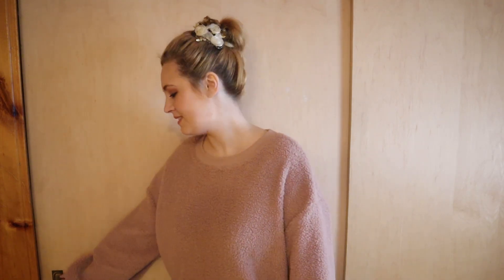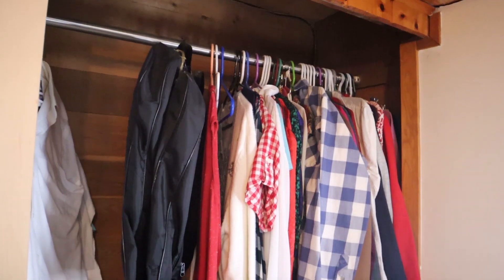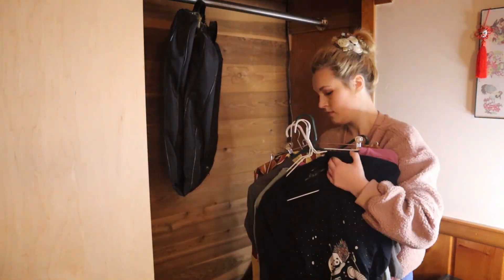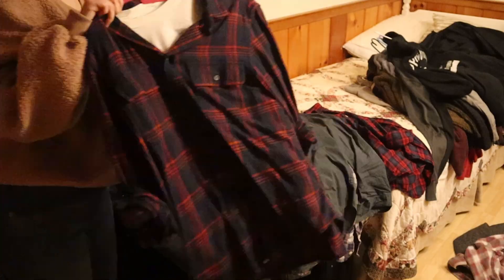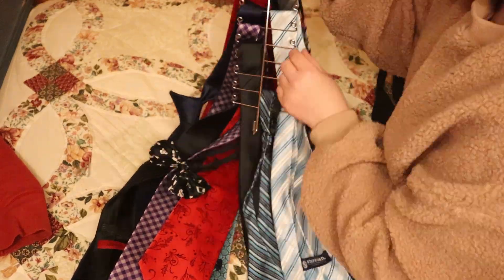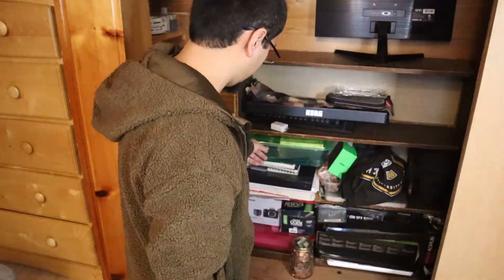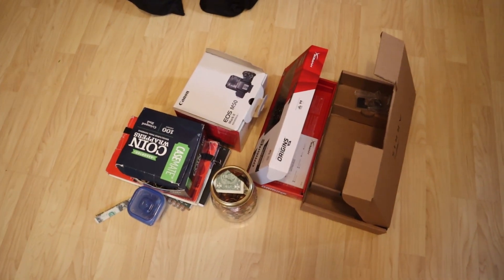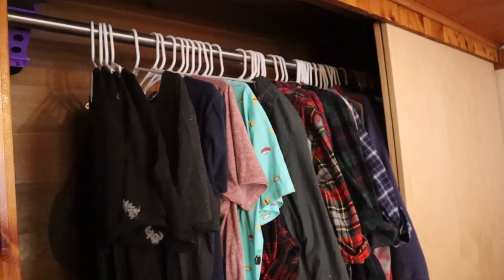HOW TO DECLUTTER MEN'S CLOTHES | Extreme New Year Closet Declutter 👕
To kick off the first decluttering project of 2022, I will show you how to declutter men's clothes by decluttering and organizing Jose's closet!

🎵 All music on my channel is made by either me and/or my boyfriend, Jose! Thank you Jose for making the music in this video! 🎵

🔵 USB Hub so I don't break my back bending over to plug stuff in
🔵 SD Card that can handle my HD masterpieces
🔵 Audio Interface connects my microphone and looks sleek
🔵 Mouse with extra buttons to make editing videos a breeze
🔵 Microphone that makes my voice sound more aesthetic than it actually is
🔵 Portable Hard Drive that stores my bajillions of videos when my computer gets full
🔵 Camera that is bae
🔵 Headphones that make bad music sound good and good music sound great
🔵 Audio Editing Software that brings my music and voice-overs to life
🔵 Video Editing Software I use to turn footage into the cinematic gem you just watched